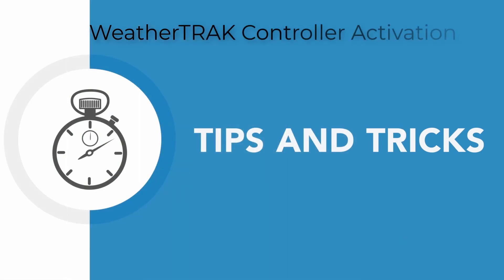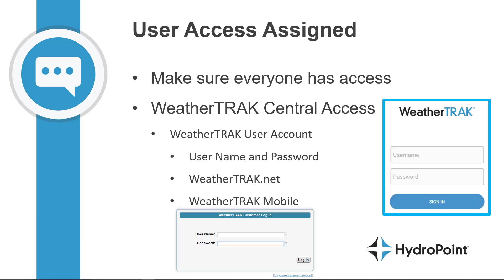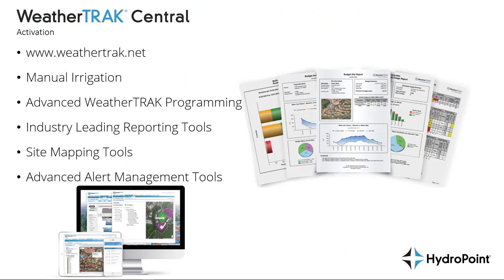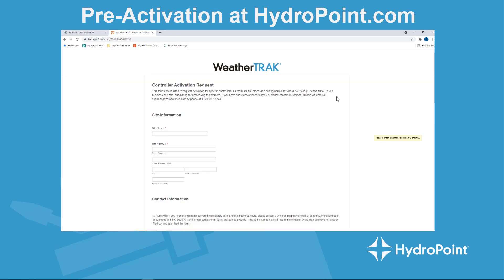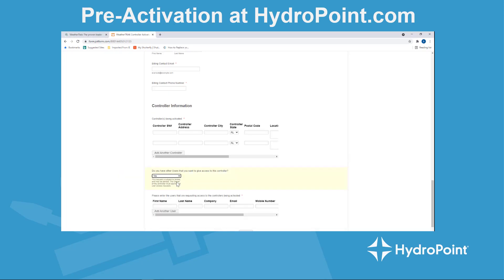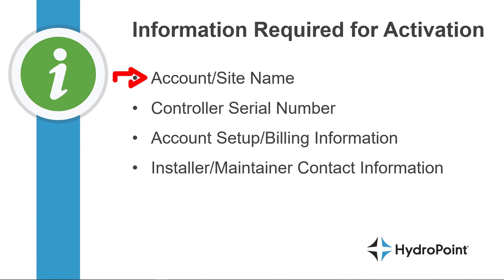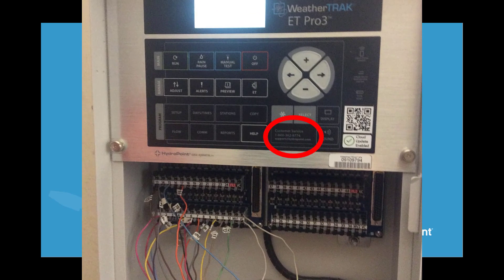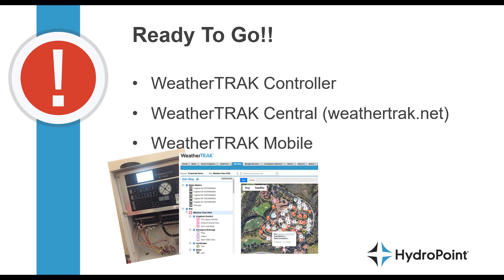WeatherTRAK Controller Activation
0:00 Activation - Introduction
0:12 Activation - What happens during WeatherTRAK Activation?
0:22 Activation - Turning on the cellular communication
0:40 Activation - Creating a WeatherTRAK Account and/or Site
1:03 Activation - User Access
1:41 Activation - Controller Microzone - WeatherTRAK Climate Data
1:57 Activation - Connected to WeatherTRAK Central
2:27Activation - How do I Activate?
2:47 Activation - Pre-Activation online at hydropoint.com
4:44 Activation - Pre-Activation email requests
5:35 Activation - Real Time Activation by phone
6:36 Activation - Pro Tip : Don't Rush it
7:02 Activation - Activation complete